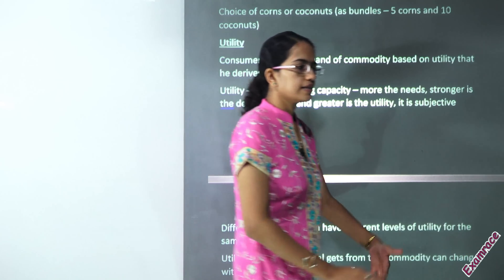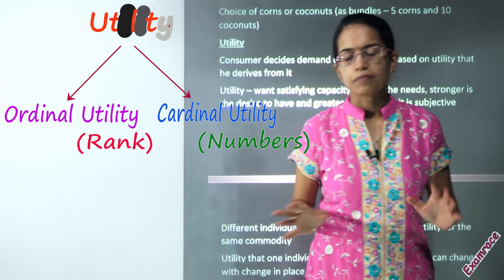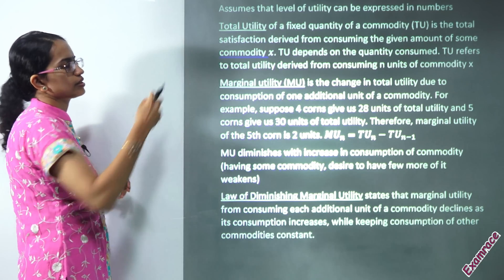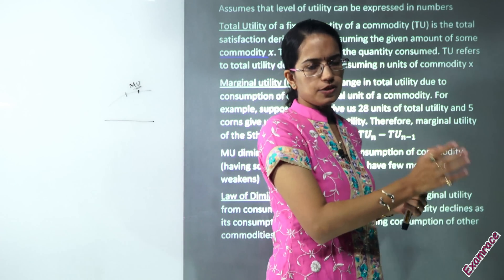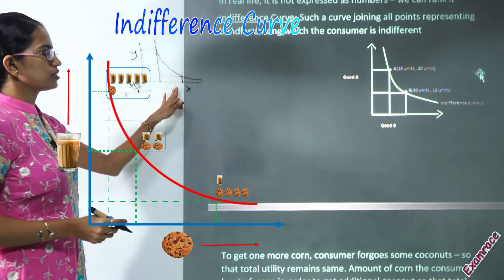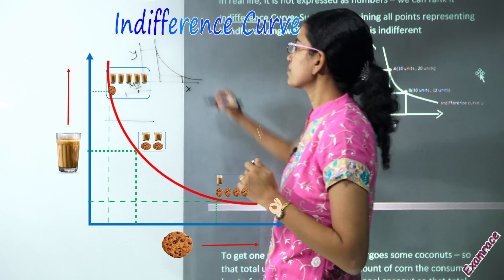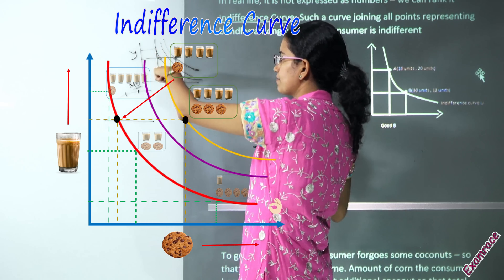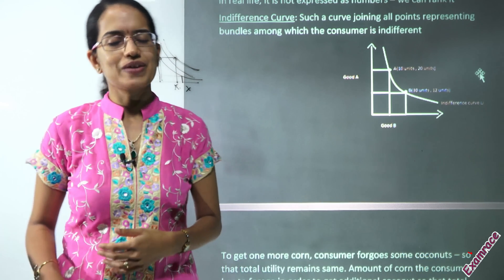Cardinal Utility (Total and Marginal Utility) & Ordinal Utility (Indifference Curve) -Economics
Dr. Manishika Jain explains Cardinal Utility (Total and Marginal Utility) & Ordinal Utility (Indifference Curve) in Economics.

Types of Utility

How quantity is a function of price and the variation can be seen across in the video